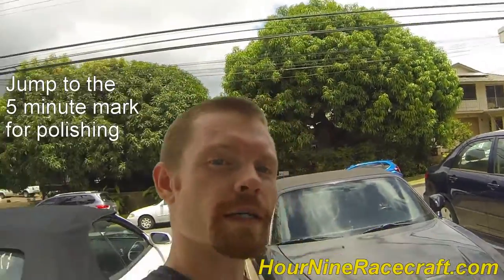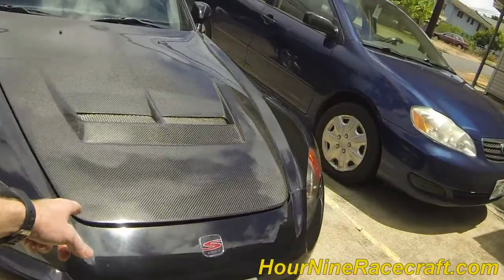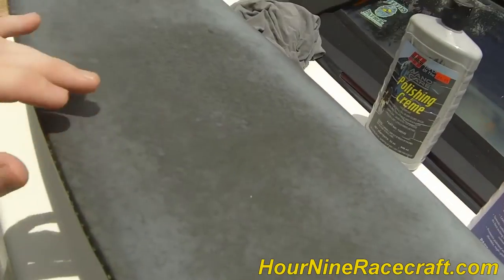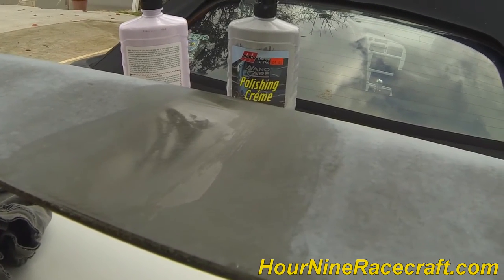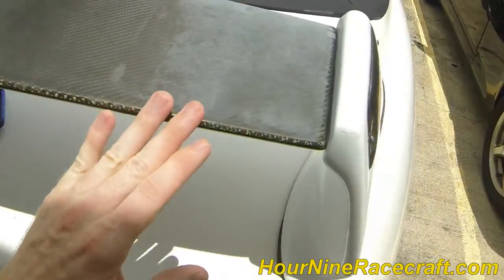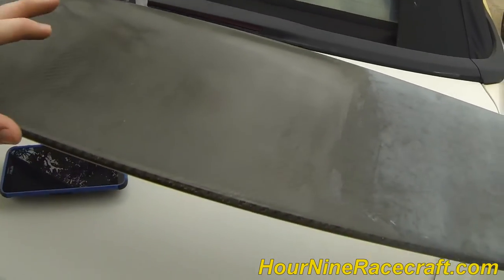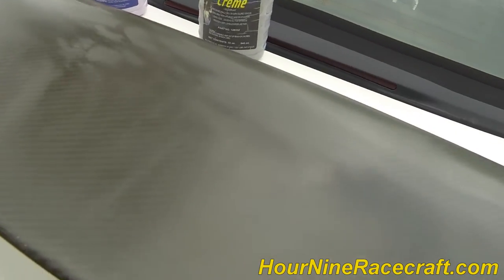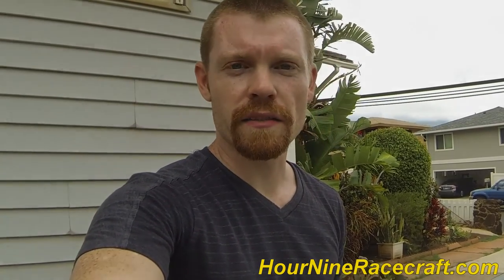DIY, Polish Old Carbon Fiber, Cheap and Fast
This is a quick video of me polishing the carbon fiber wing on my car. The carbon fiber itself it very durable, but the clear coat over it is what starts oxidizing from the combination of the sun and the oxygen. Polishing the clear coat over the carbon fiber regularly will protect it from the elements. When you have to follow this video to polish the carbon fiber again you will need a new clear coat.